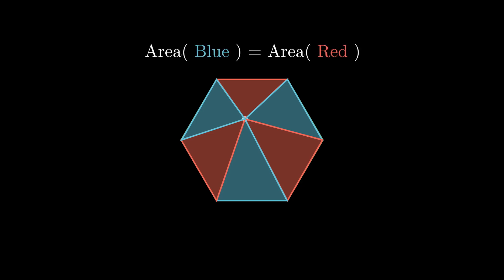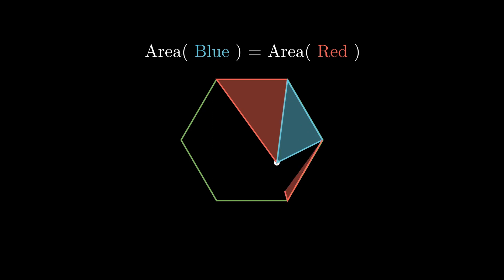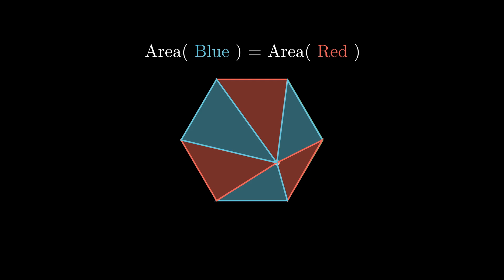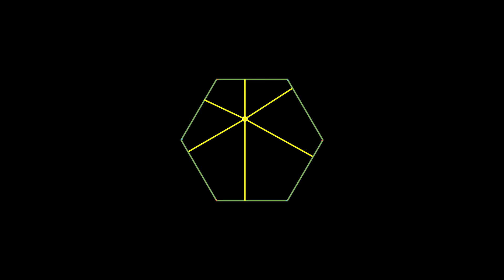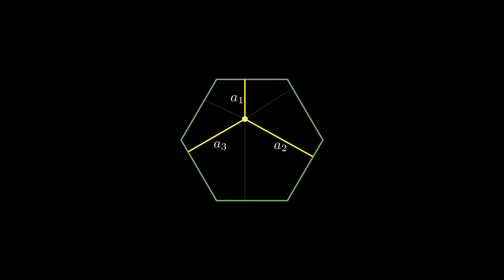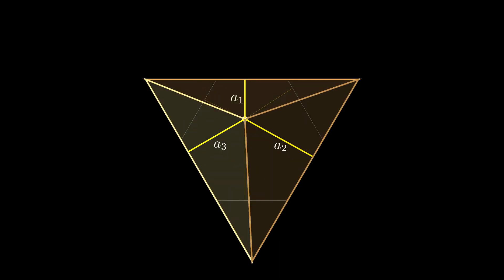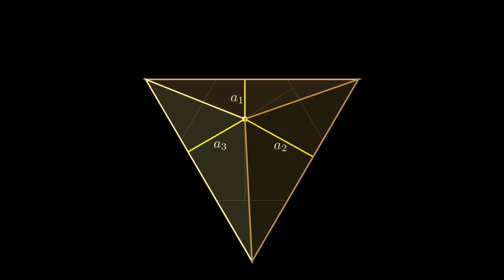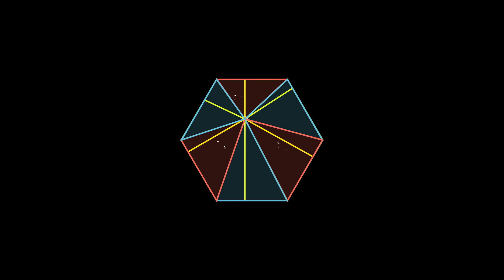Hexagons are even better than you think !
It is tempting to forget easy things when you operate with difficult concepts in mind. In this video, we discuss a cool problem about a regular hexagon which is split into triangles by a random internal point. Share your solution in the description !

—  Watch the videos fully